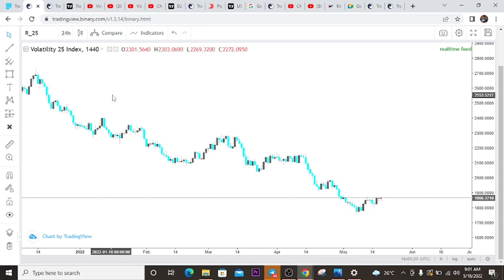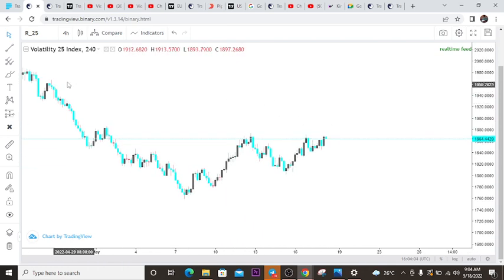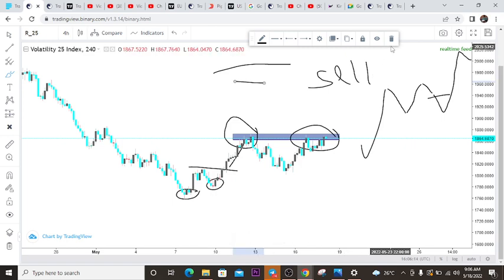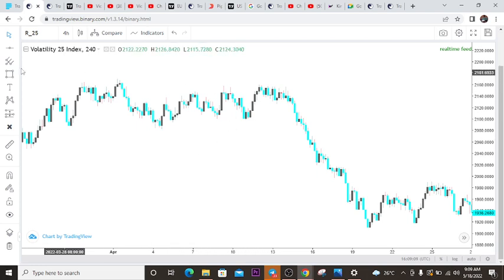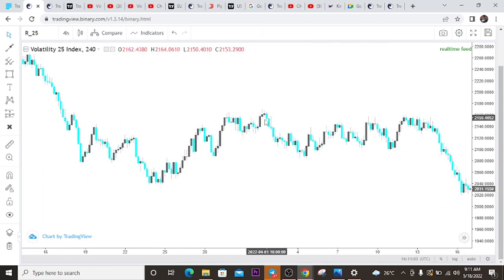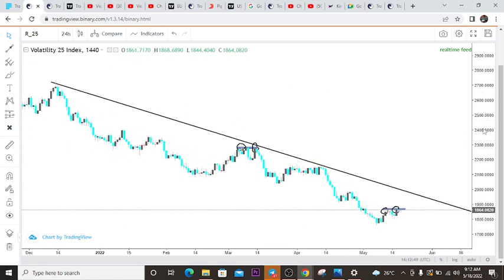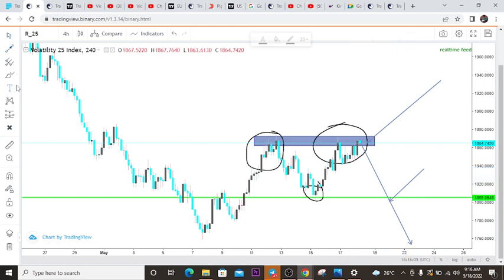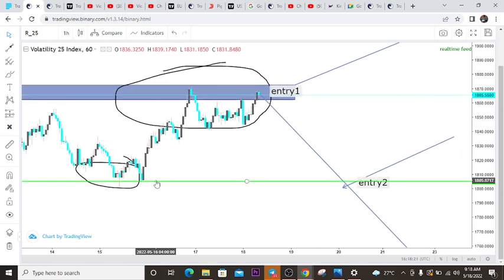How I Trade VIX 75, VIX25, Boom Crash with Any PATTERN | Grow Small Trading Account(LEAKED Strategy)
This video reveals how I get sniper entry on VIX 75, VIX25,  Boom and Crash, Step index and Currencies while trading with any Pattern.